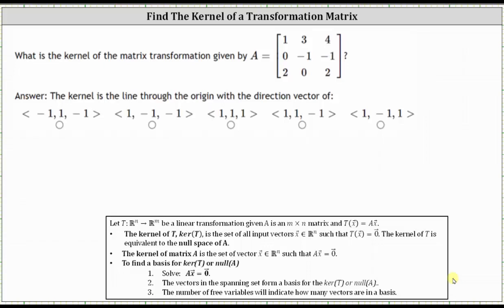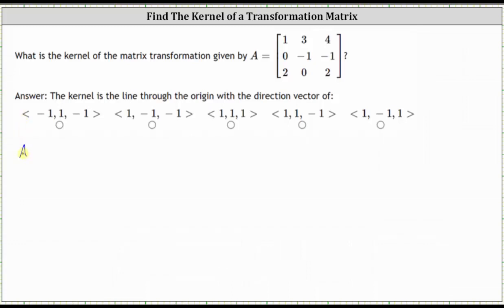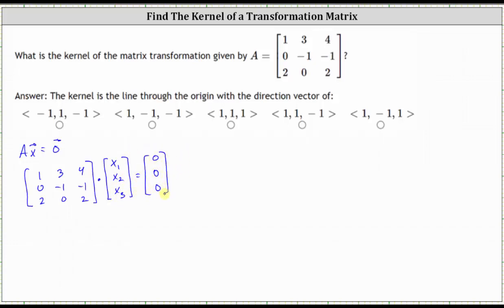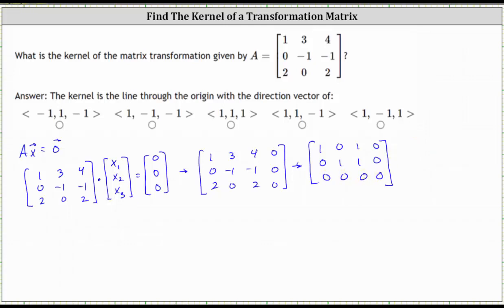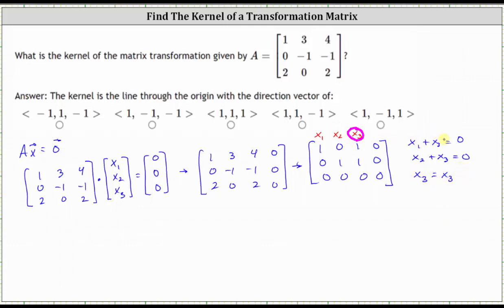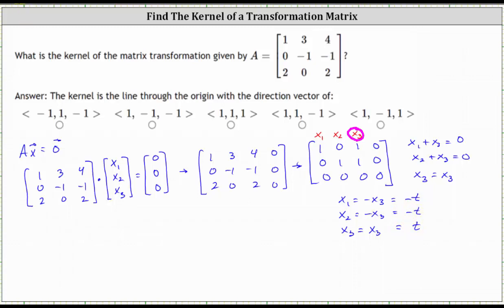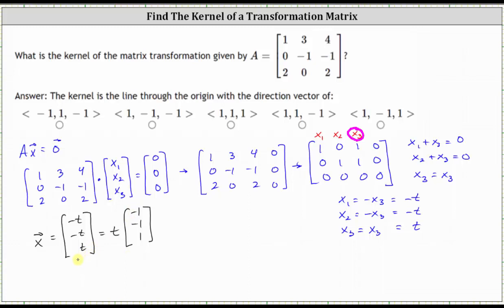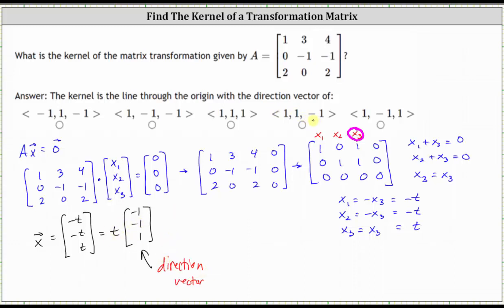Find the Kernel of a Matrix Transformation (Give Direction Vector)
This video explains how to determine direction vector a line that represents for the kernel of a matrix transformation